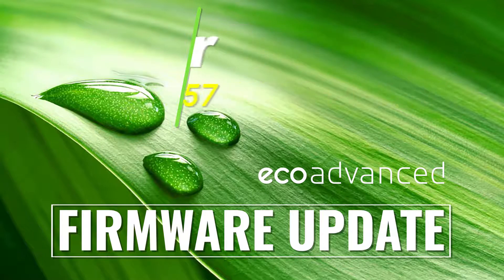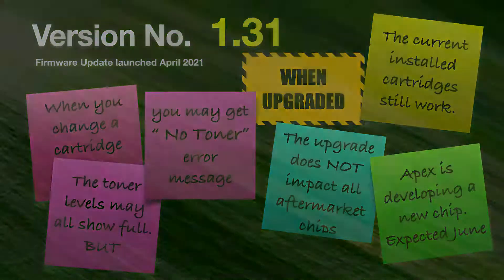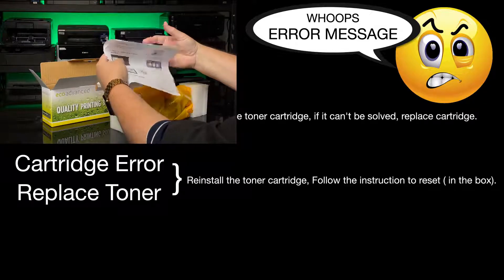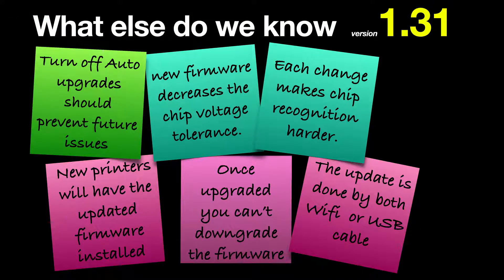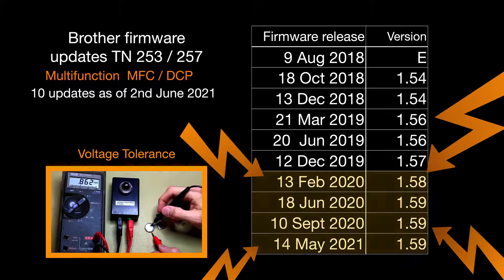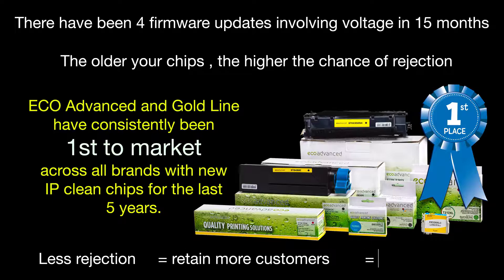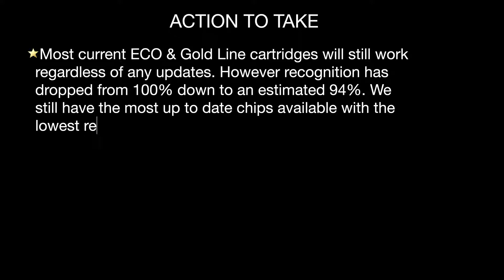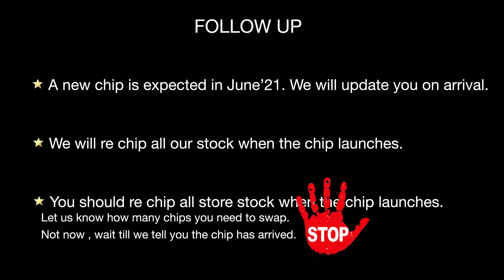How to get your Brother TN-253 and TN-257 toner cartridge to recognise. No toner error message.